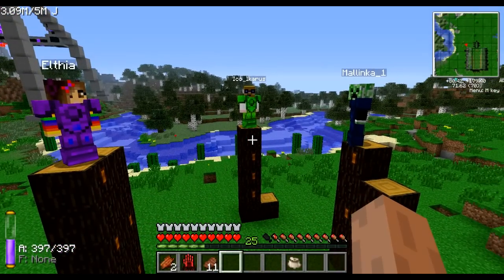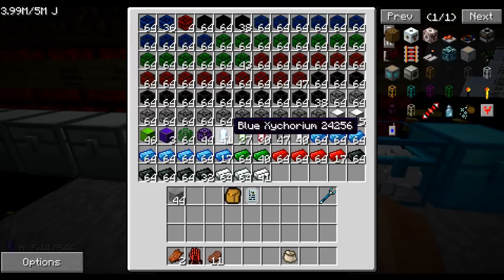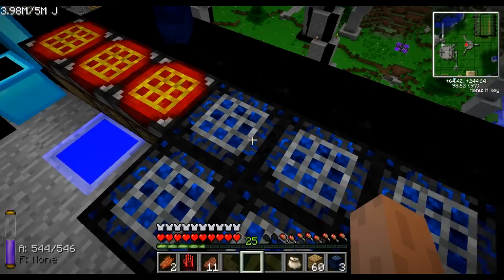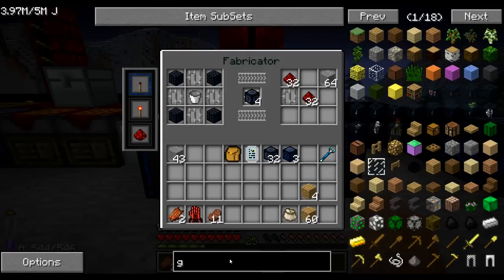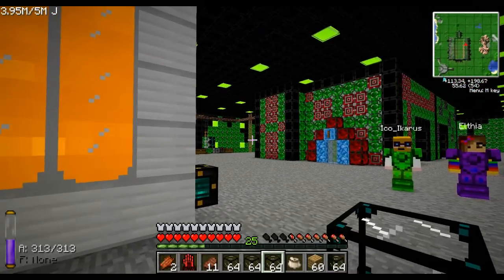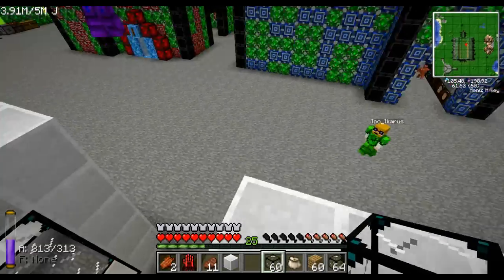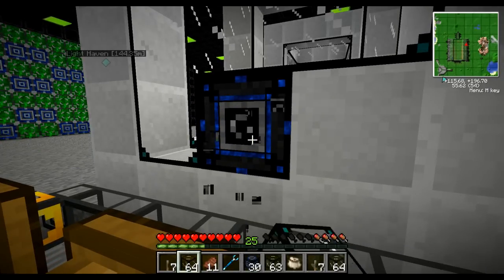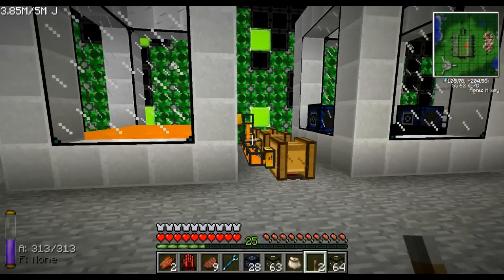Minecraft FTB Server - Part 34: Xycraft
In the latest episode we show you the updates to Xycraft and a couple of the toys it has.